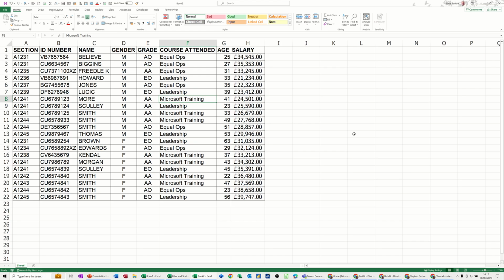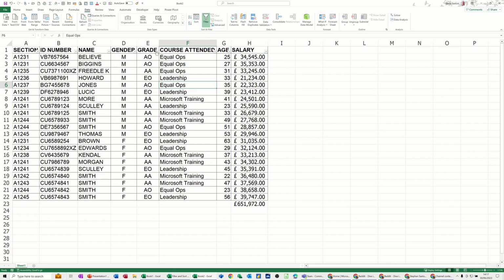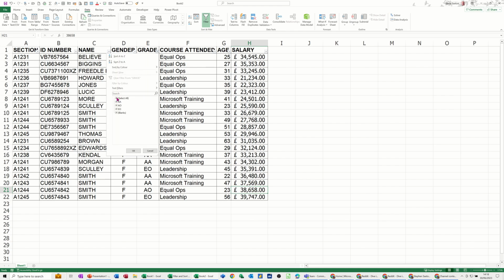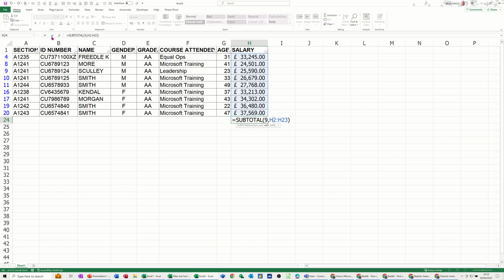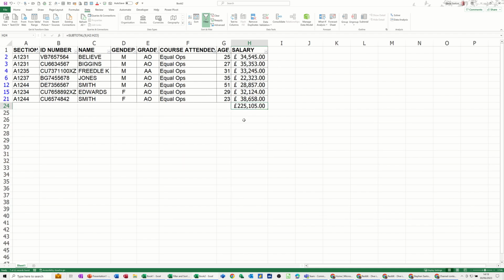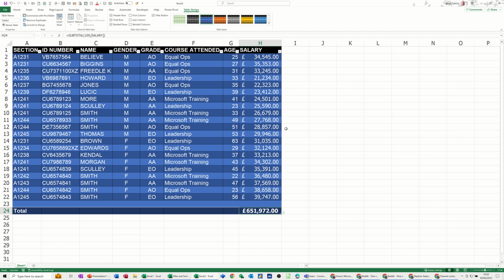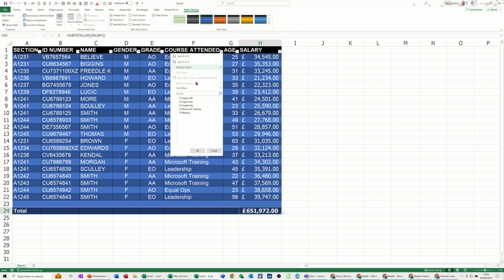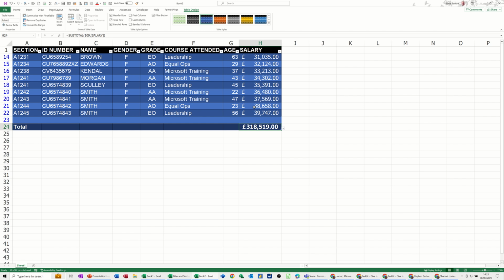Why Your Excel Totals Are Wrong After Filtering!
Add up a filter list with the SUM function and get the wrong answer, why? Check this video out and I will show you how to fix it.

Microsoft Excel tutorials
Microsoft Excel tutorials. In this video, I'll show you how to use total cells with **filtering** in excel. This **excel tutorial** provides **excel tips** and **excel tricks** for creating useful tools with **excel formulas** and **excel functions** in **ms excel**.